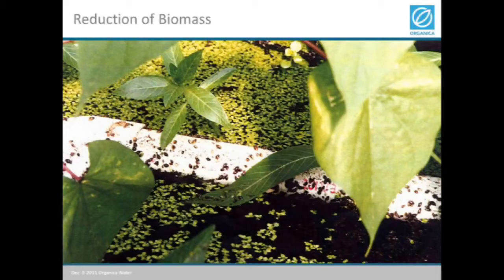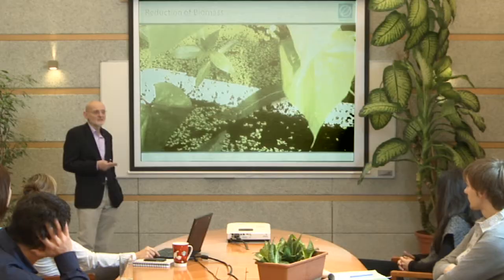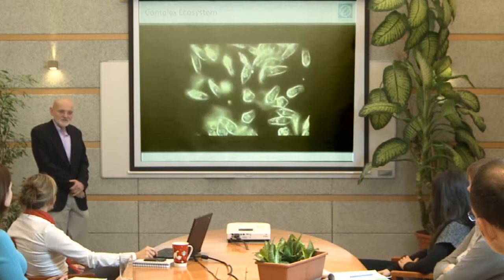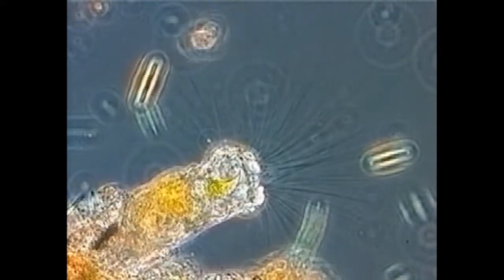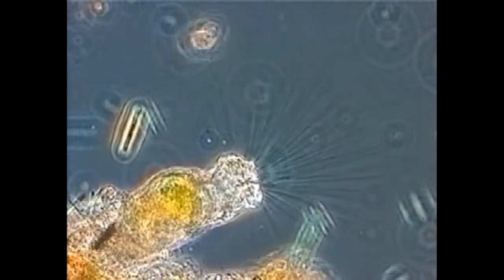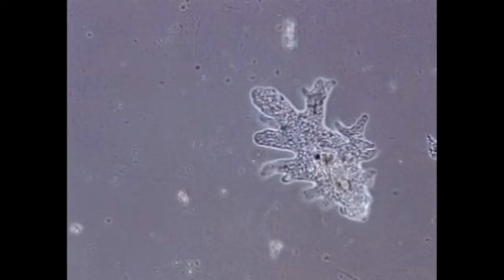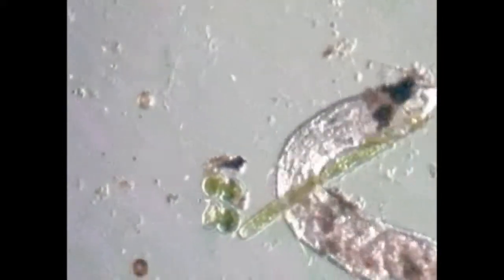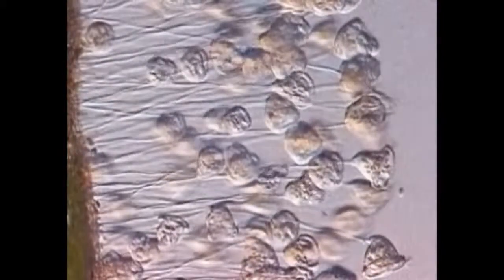Organica Water Webinar - 6 Drama under the microscope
Examples of different survival strategies -- Predation under the microscope -- Microorganisms in action